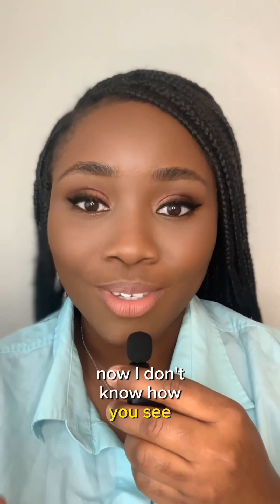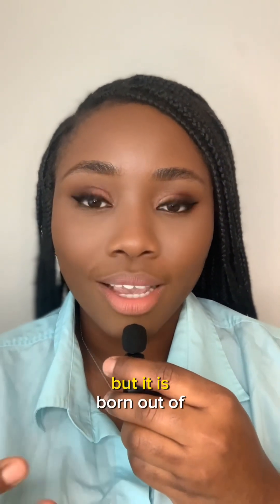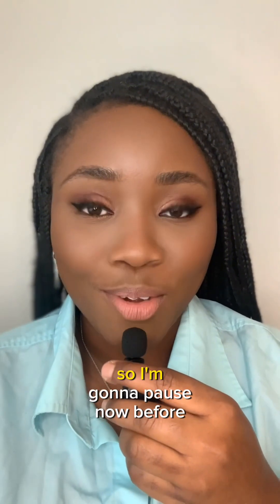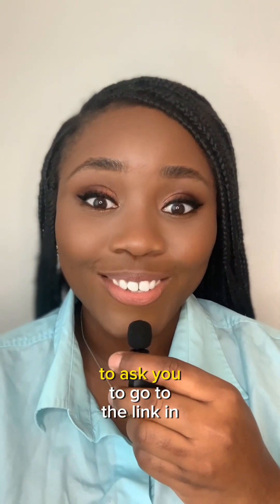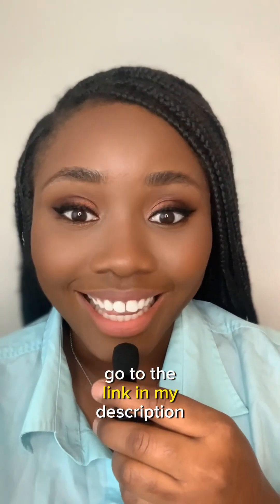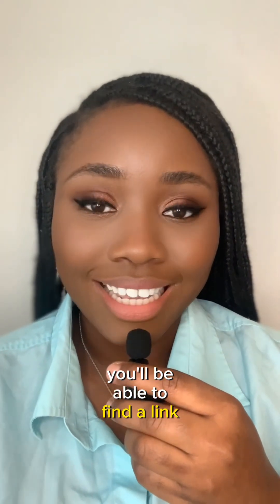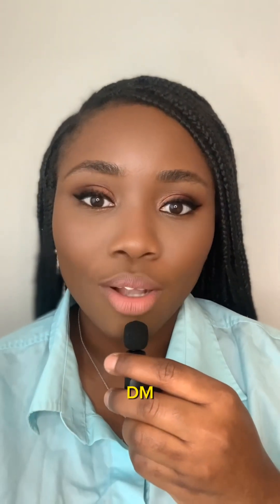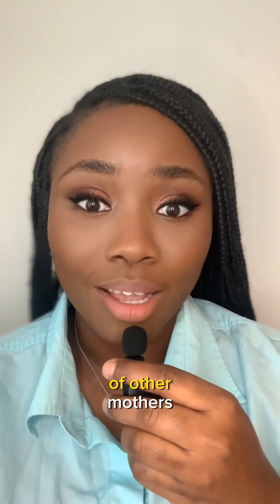Understanding physical child development (2-9 months)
Worry no more about your child attaining physical milestones as they grow, learn how to support your child to hit each milestone through this video with ease.

to purchase my new book “Like Mother Like Child”

To get the ebook on maintaining a healthy sex life when trying to conceive,

To get my meal plan book for African moms and babies

If you need to talk with me, book a session, or donate to our organization kindly send a private message using this

Watch my last video on How to lose 5kg of baby fat, 8 weeks postpartum

Before you pay for therapy - Why Therapy is a miracle to our generation.

How to deal with anxieties - Every day, I wonder If I will ever CONCEIVE, here is how I deal with my anxieties.